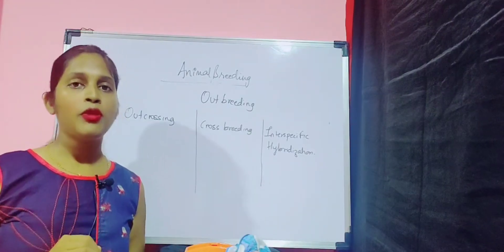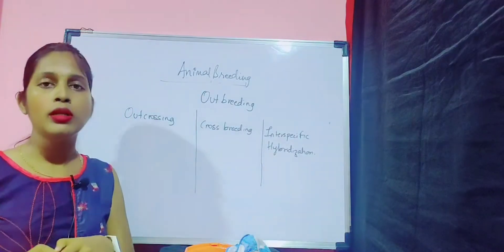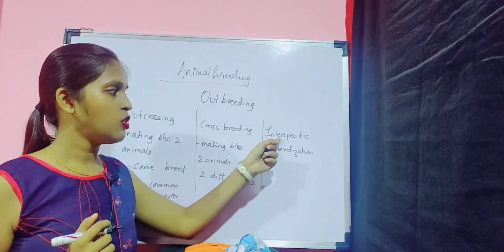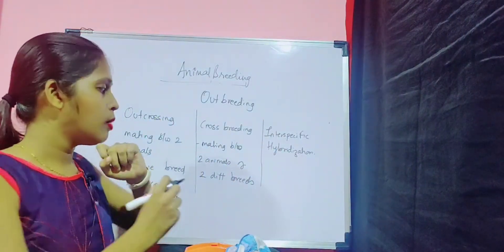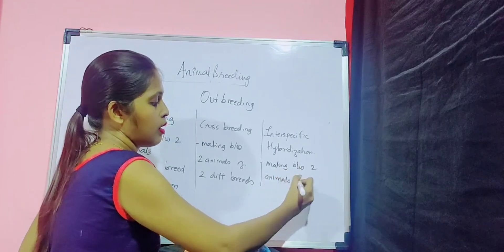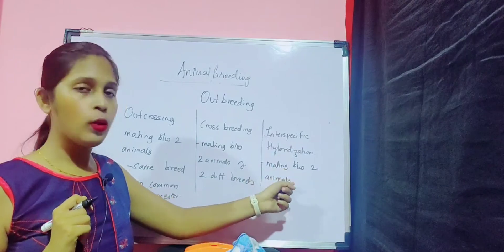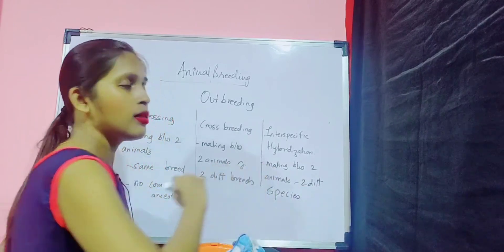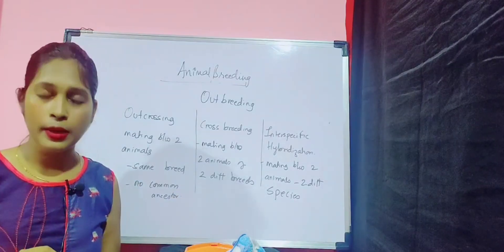Outbreeding & it's types full notes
Animal husbandry is the science of caring and breeding of domestic animals and development of genetic traits such as high yielding, disease resistance, etc. that are valuable to humans. Animal husbandry involves breeding and raising livestock like buffaloes, cows, goats, camels, horses, sheep etc. and even extended to poultry farming and fisheries